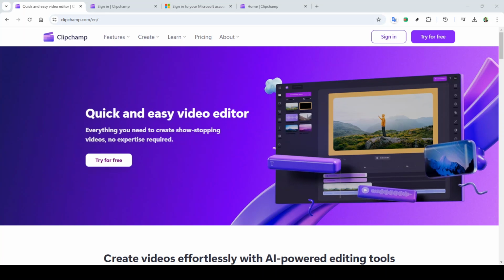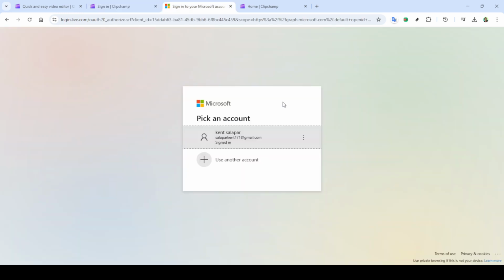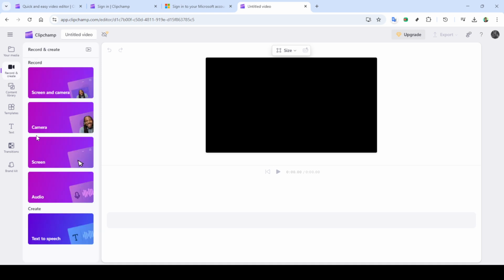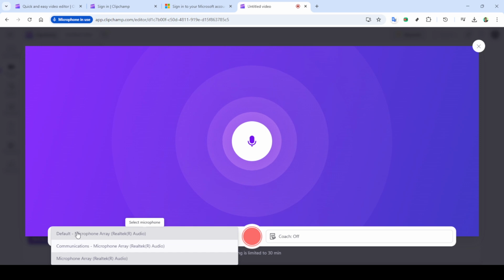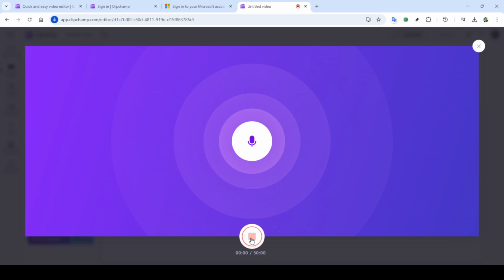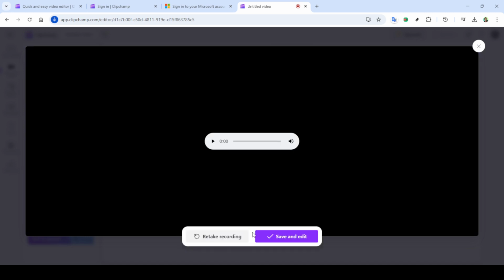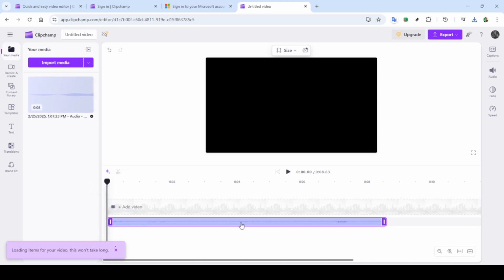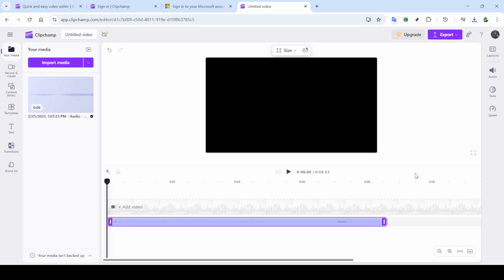How to Record Audio in Clipchamp [2025 Full Guide]